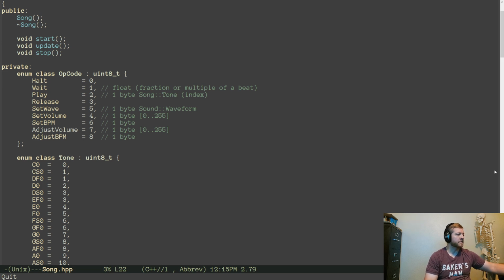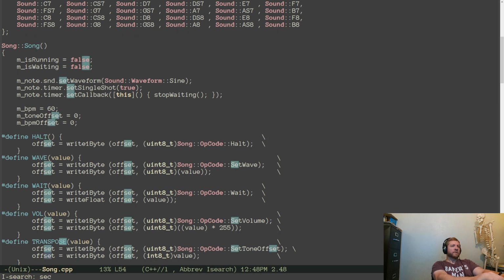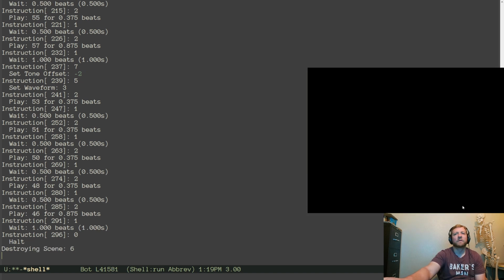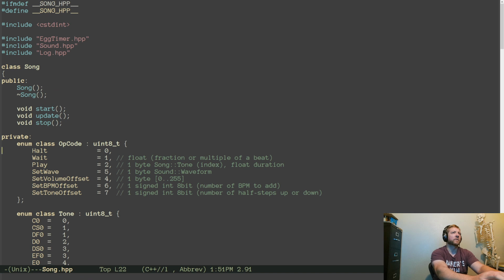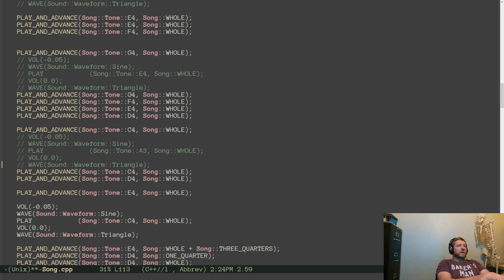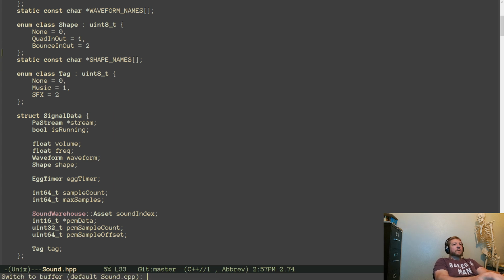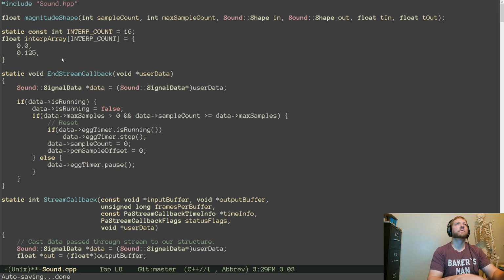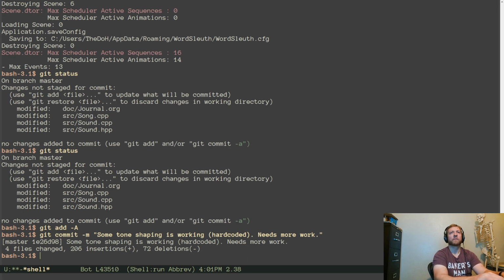No Game Engine Game Dev: Word Sleuth 076: Short day, extending Song player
Game Engines are for sissies!

Today was a slightly short stream, so I continued to play with the Song player. The more I think about it the more I want to build a Turing machine for music, given a minimal set of fundamental instructions.

I added multi-note (chord) playing by adding an individual timer to each Note and keeping the Notes in a worker pool. With the new improvements it wasn't too hard to write up the first couple of phrases of Ode to Joy.

The sine/triangle waves we are generating don't sound very realistic so I started experimenting with shaping the tone over the duration of the Note's play time. It makes it sound better, but doesn't make it sound natural. It needs more work, but I think we are on the right track. I had to leave to eat donuts, so couldn't work on it longer.